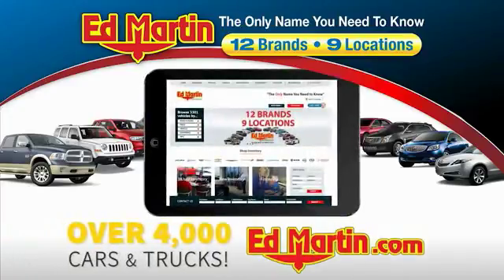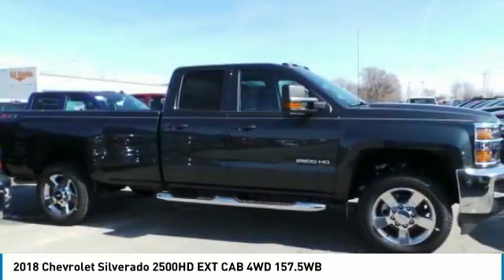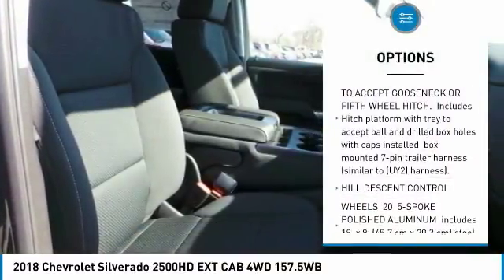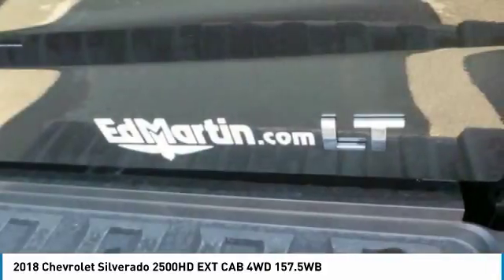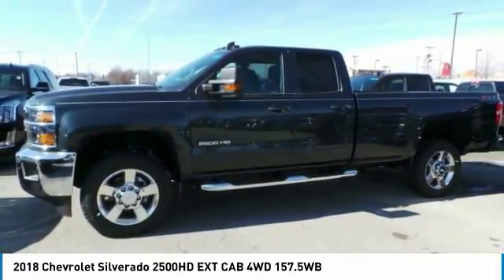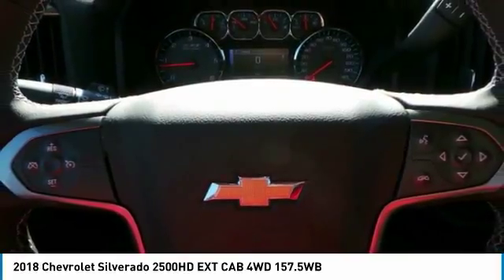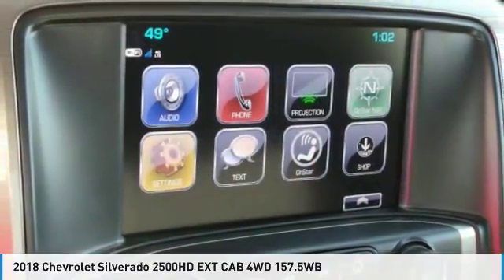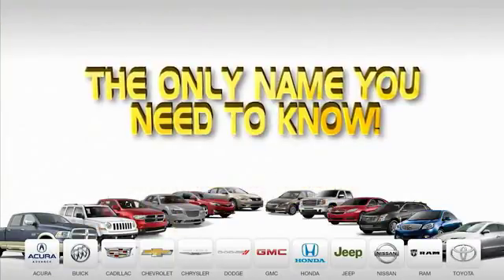2018 Chevrolet Silverado 2500HD 431590